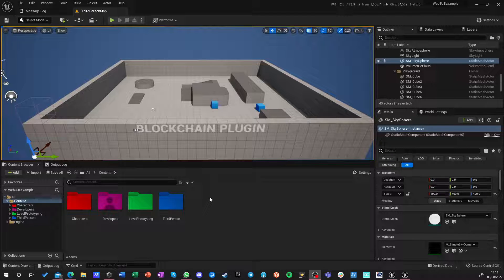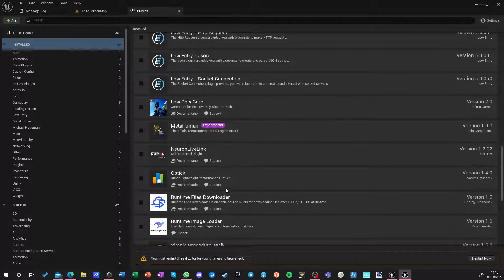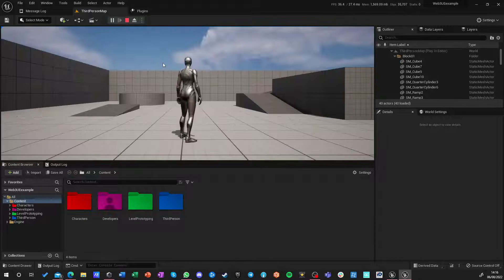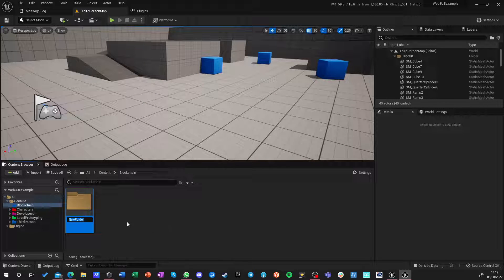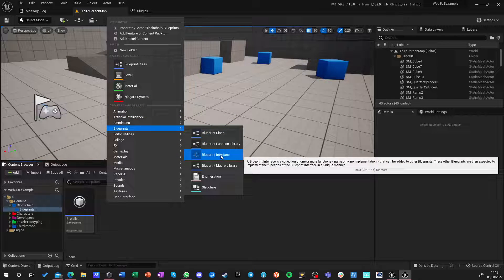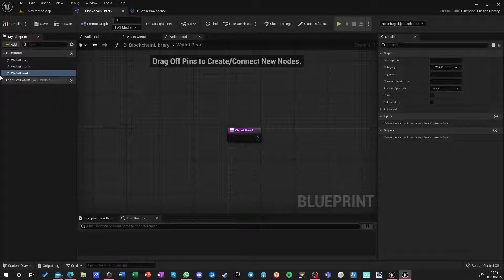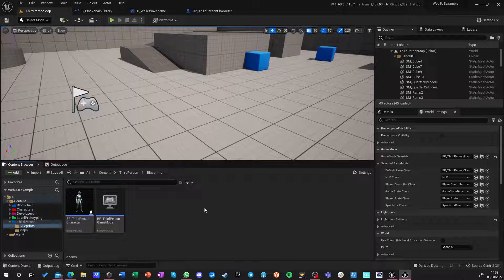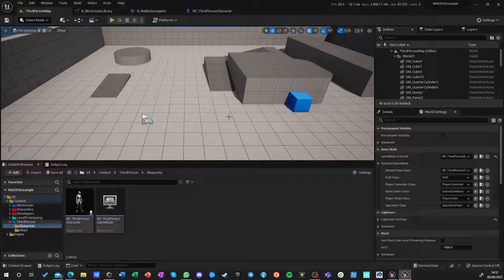Ep.1 - Create, Store and read wallet (private key) - Web3.UE Blockchain Tutorial in Unreal Engine 5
In This episode, we set up the groundwork for all future videos by establishing wallet function library and generating an eth address.
Content:
0:00 Project preparation
2:12 SaveGame & Library
4:25 Wallet functions
10:16 Functions implementation
13:25 Wallet address
16:05 Showcase and explanation

This tutorial series requires a good understanding of unreal engine 5 blueprints and a basic understanding of blockchain and solidity.